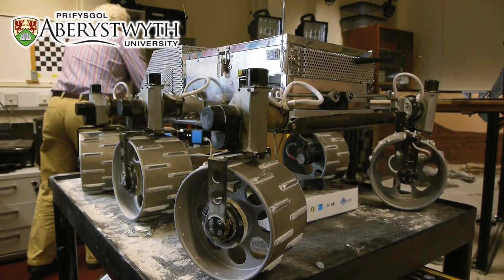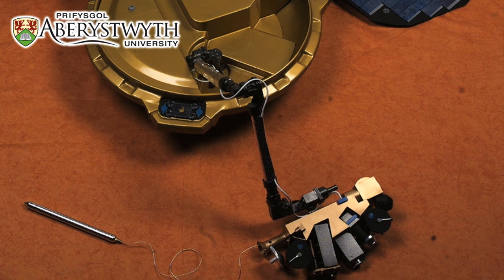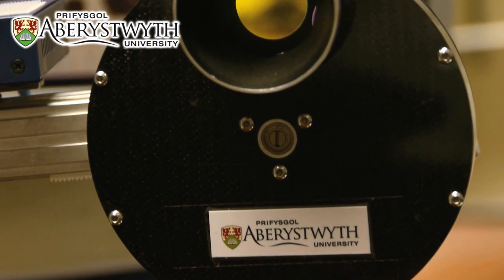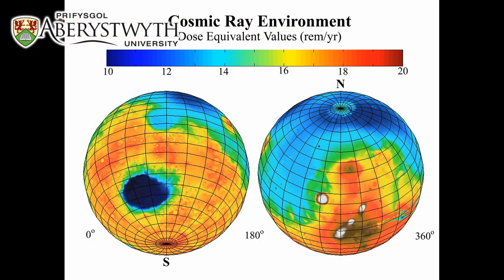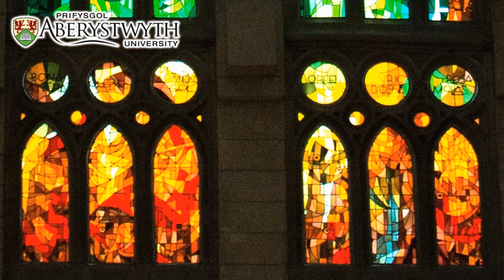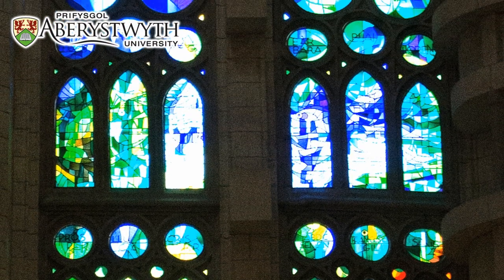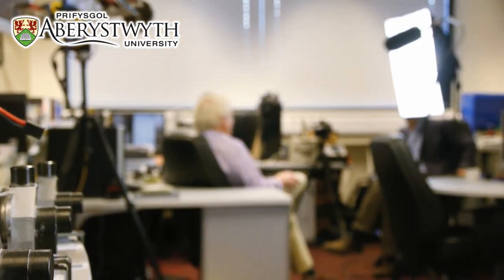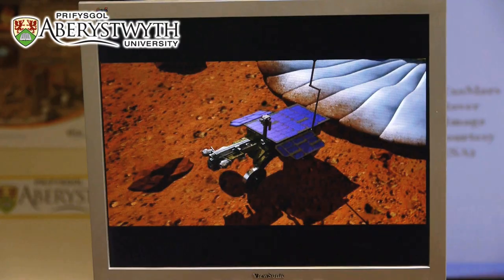ExoMars Mission 2018 - Aberystwyth University